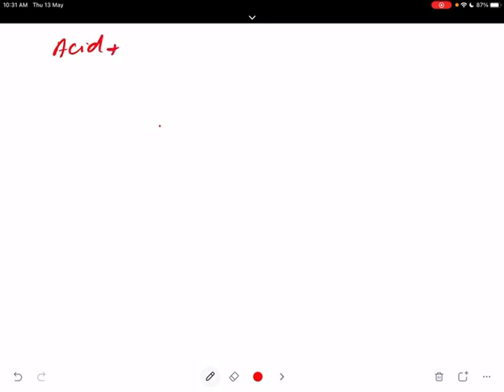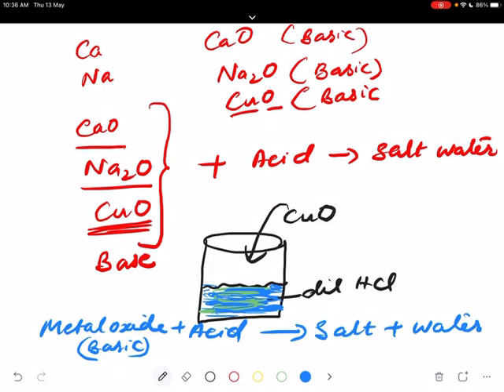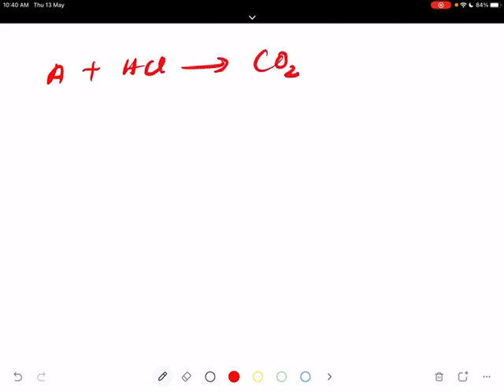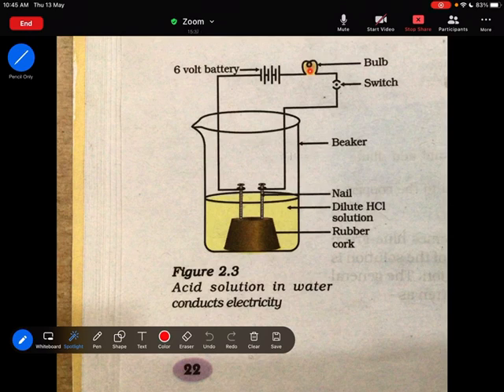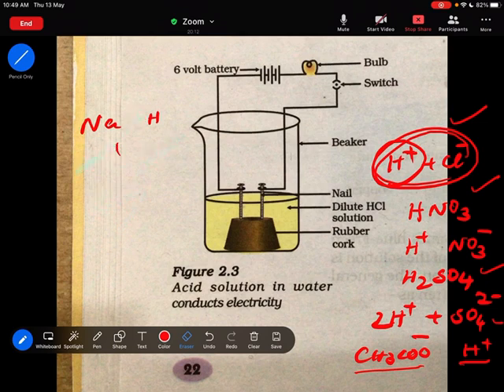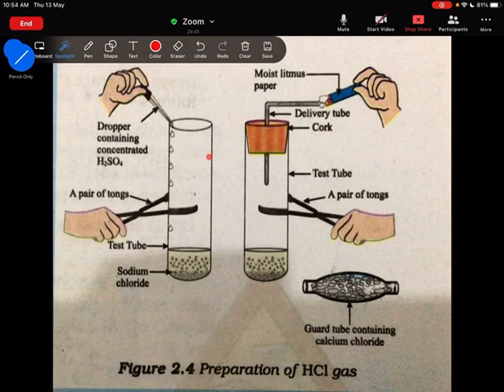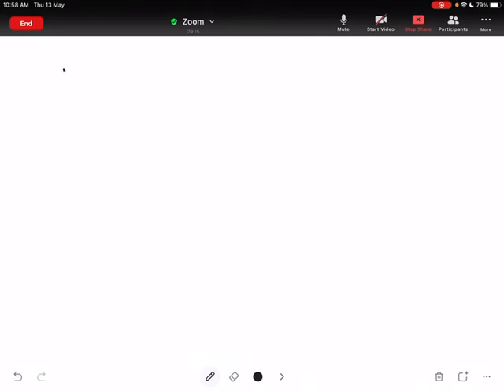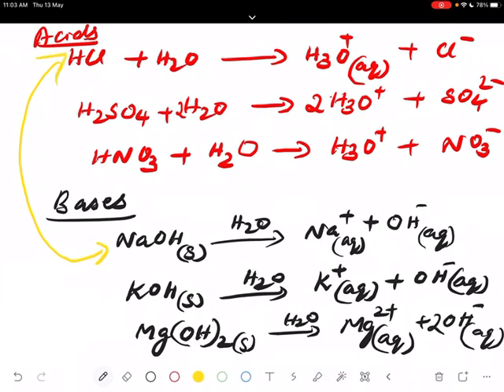X chemistry,(repeated class of10/5),H+ in acids & OH- in base,14/5/21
H+ and OH-